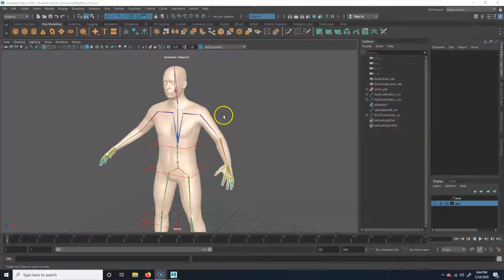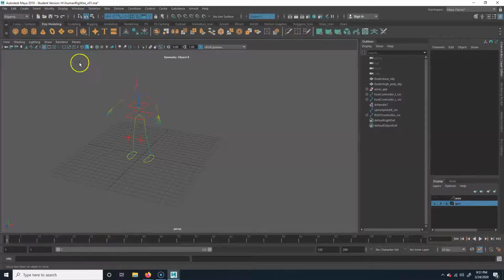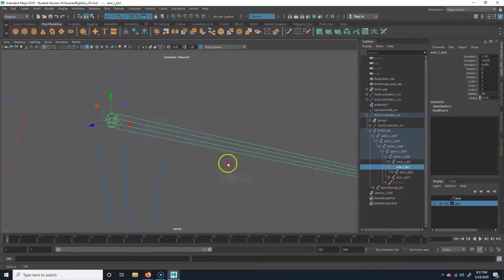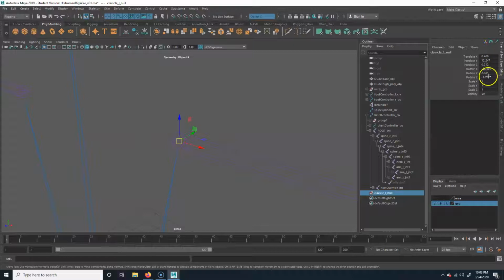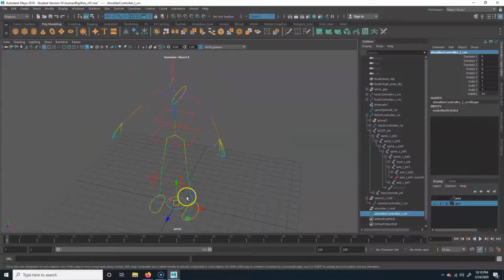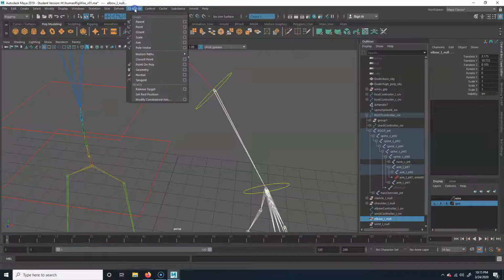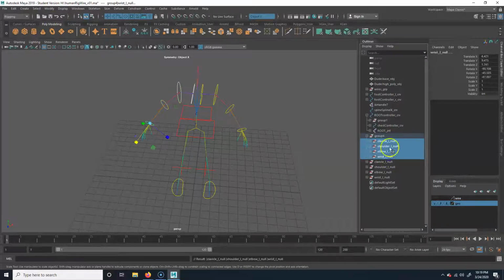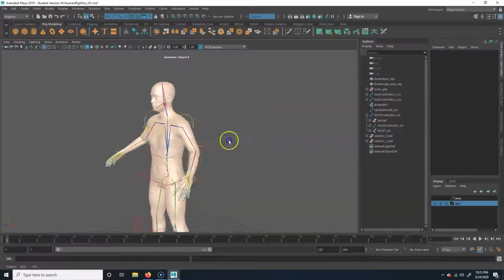Arm FK Controls